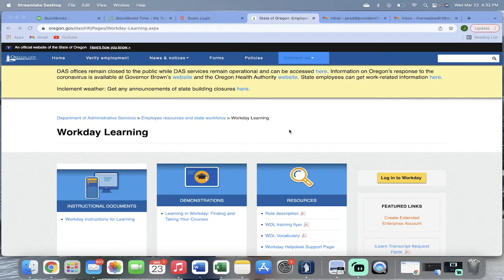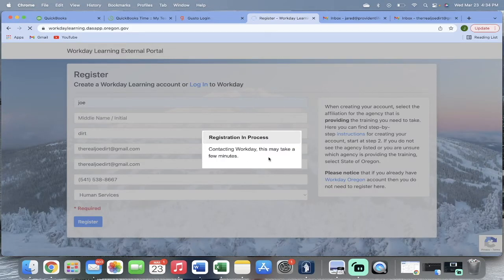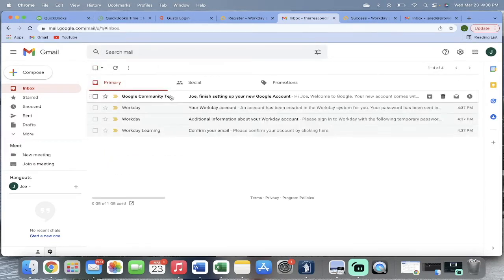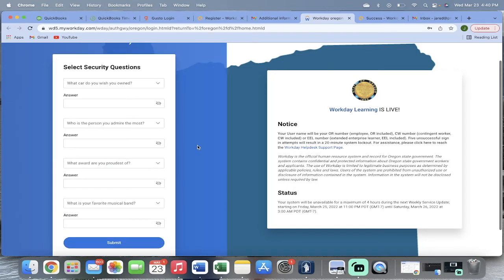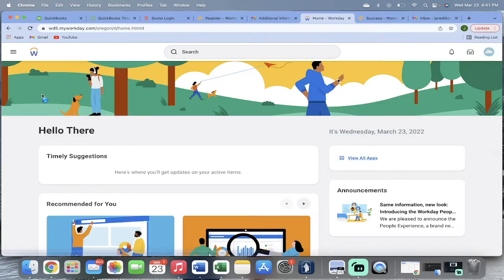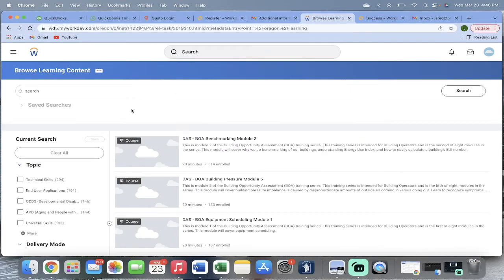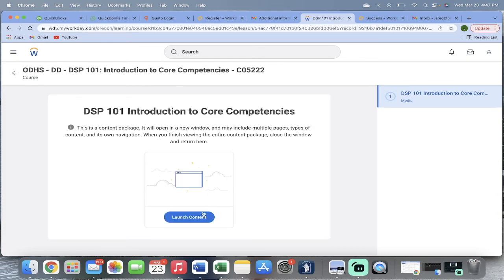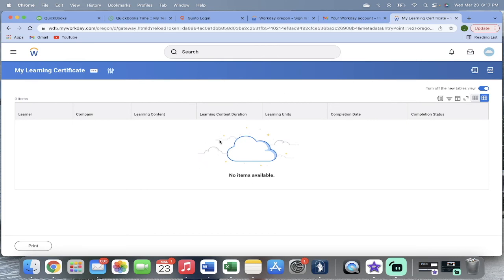How to use Workday Learning - DSP Core Competencies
This video will explain how to create an account in Workday Learning and how to access your Core Competencies (Tier 1 and Tier 2 DSP trainings) as well as print off your Learning Transcript.

Here is a list of instructions if you don't want to watch the video:

2. Click “Create Extended Enterprise Account”

3.  Workday will Email you a User Number that starts with EEL as well as a temporary password for setup.

Note: **Make sure to write all your credentials down exactly as they read. Respect lower- and upper-case letters. Everyone makes this mistake and ends up having to create a second account! **

4. setup account and recovery phrases.

Note: Save this link because you can’t login to the normal Workday Learning portal you find by typing in “workday” into Google. It’s dumb I know... So I recommend saving this link in your browser or Bookmarking it.

6. Click the 3 bars in the upper left-hand corner of the screen to bring down the drop-down menu

7. Go to the “Learning” tab

8. Click “Browse Learning Content” in the middle of the page

9.  Type “DSP” in the search bar (note there are two search bars on the page, use the lower one)

10. Complete all the courses that have the image including a map of Oregon in Blue and say Core Competencies, Direct Support Professional.

Tier 1 is numbered 101-127 and Tier 2 is numbered 201-217. (Note: some numbers are missing, 102 for example, this is because some trainings are done in person with your manager)

11. After you have completed all of the courses you will go back to the Learning Tab and click “My Learning Transcript:”

12. Print off a copy of your transcript here and give it to your manager

Cheers!